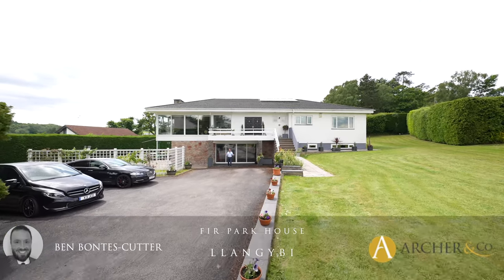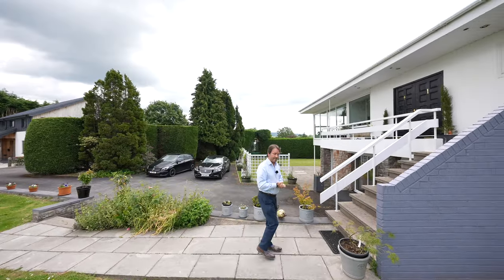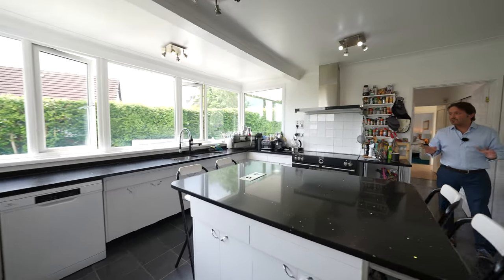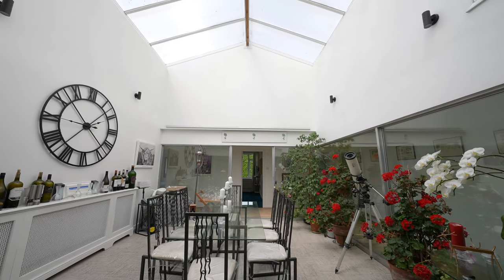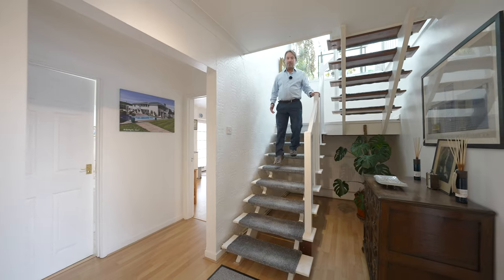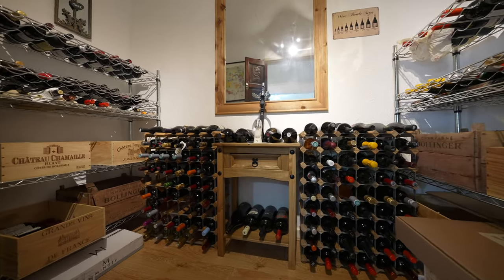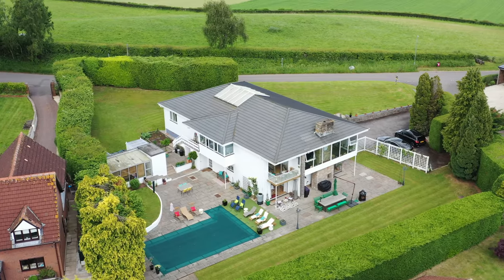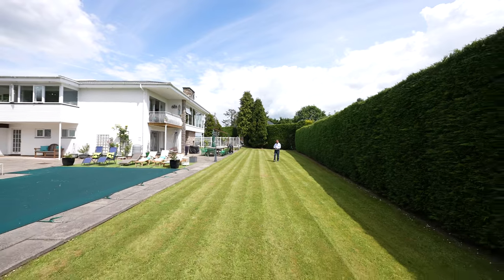Fir Park House | Archer & Co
An exceptional home that has been used in many a TV drama as a set location due to it's stunning design and location - both Netflix and BBC have utilised it's charm and character. Detached with generous grounds and outdoor pool, very rarely do homes like this come to the open market For Sale. Award winning Estate Agents in Wales, Archer & Co, with Ben Bontes-Cutter, take you on a guided tour of this unique house.